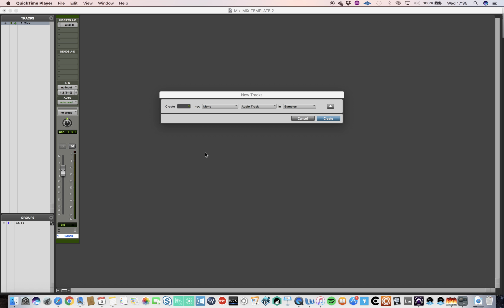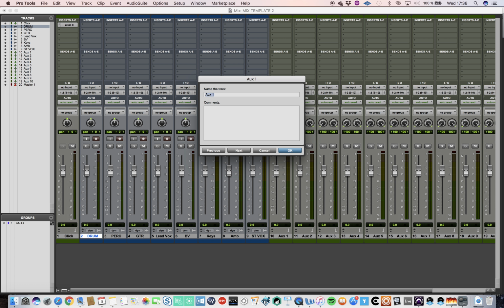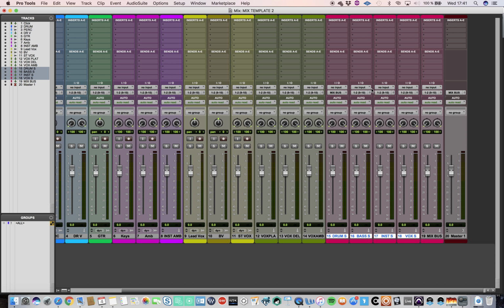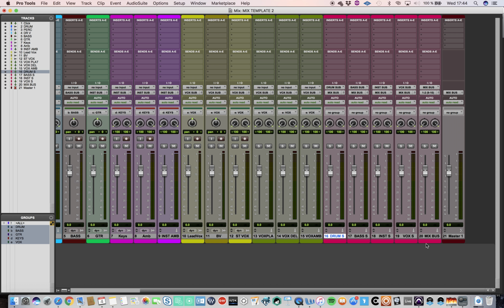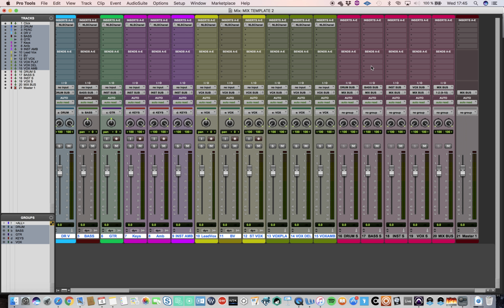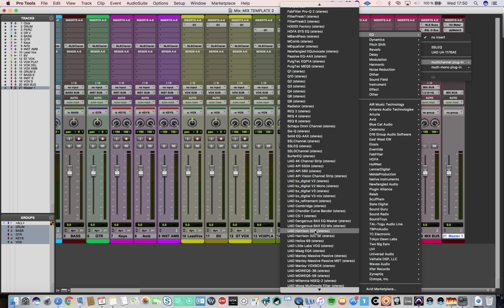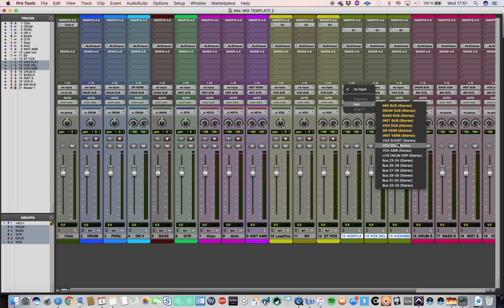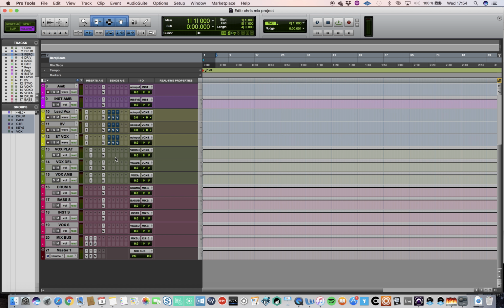Mix Template Set up IN PROTOOLS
This video goes through the process for creating a mix template.
For those wanting specific info below has a time stamp of relevant points so you don't have to listen to me waffle on for ages!

Tracks - 0:30
Organisation - 2:00
1/O Setup - 4:20
Routing - 5:10
Groups - 6:00
Inserts: why and where 8:00
Save as Template: 17:20

(these are approximate numbers btw)